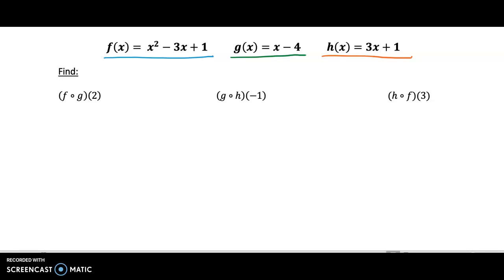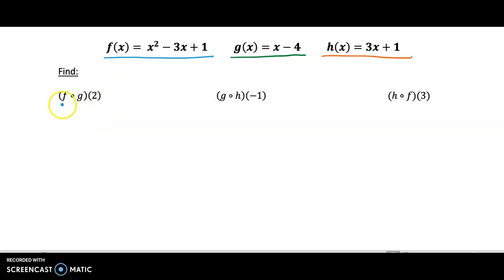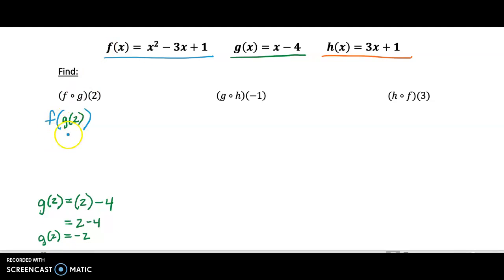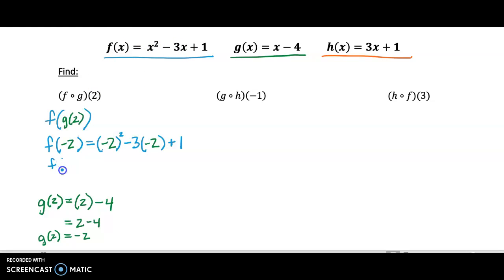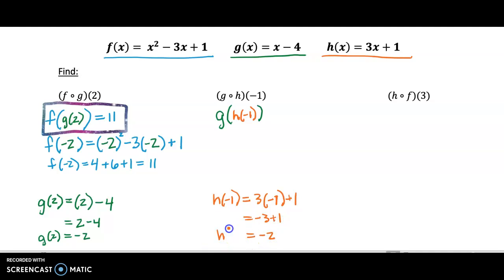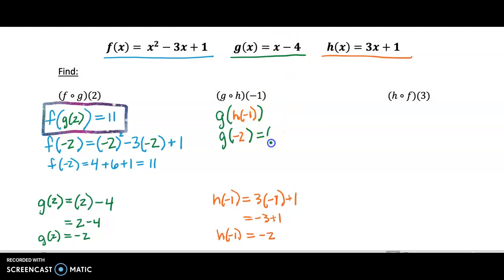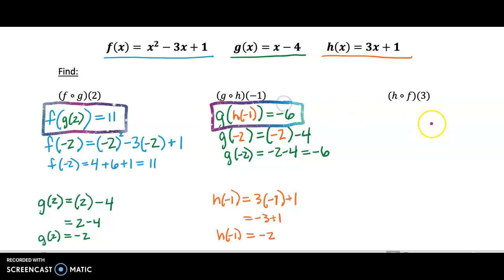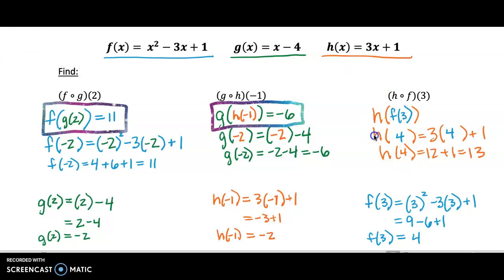Evaluating Composition Functions